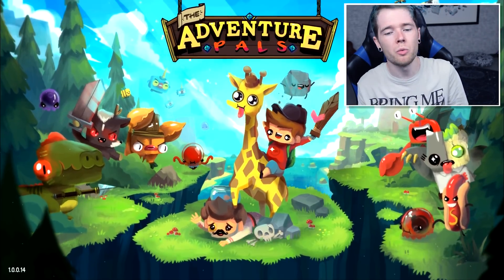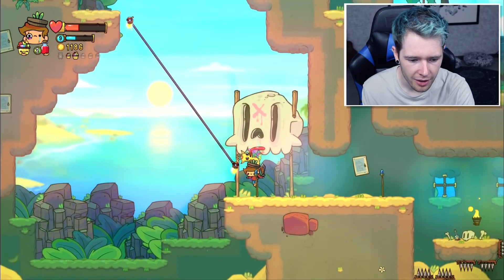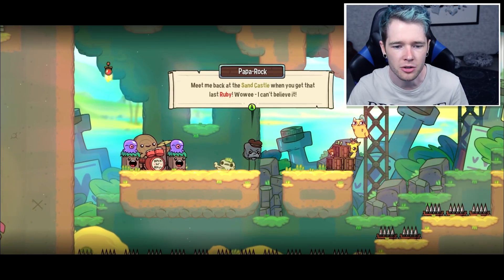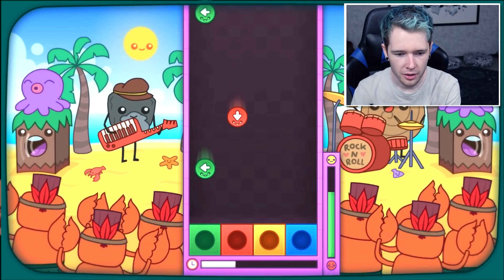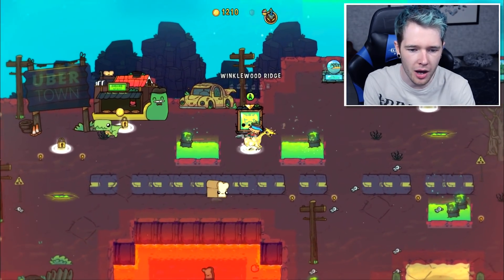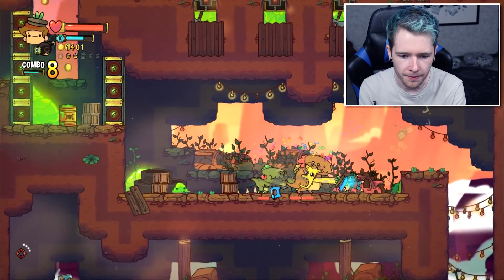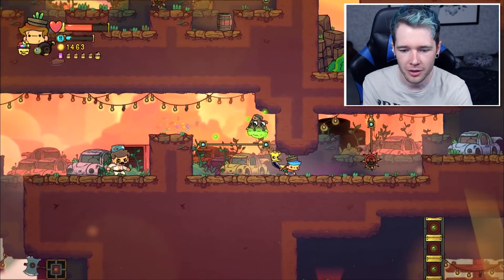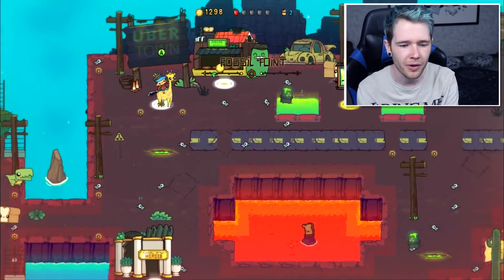HELPING OUR ENEMY!!! (The Adventure Pals #6)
we helping MR. B now.. uhoh..